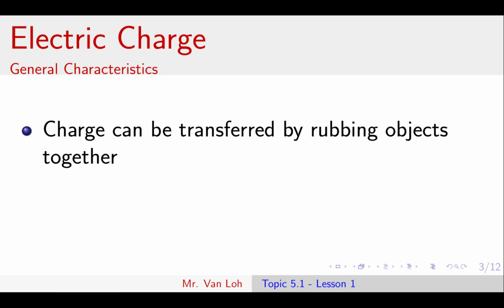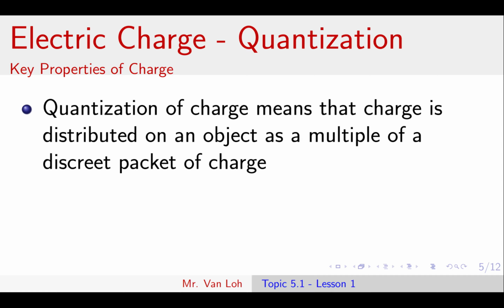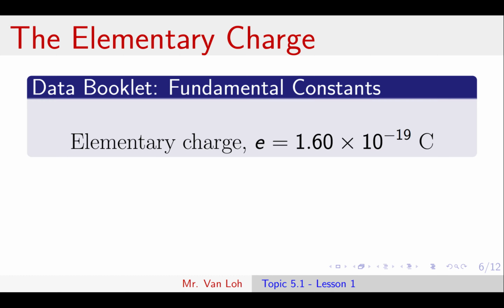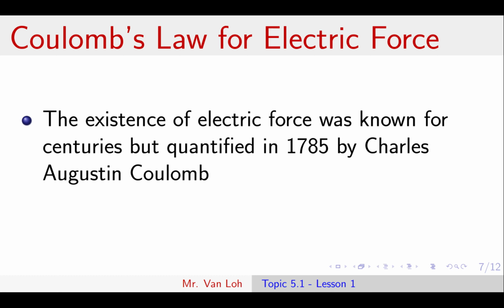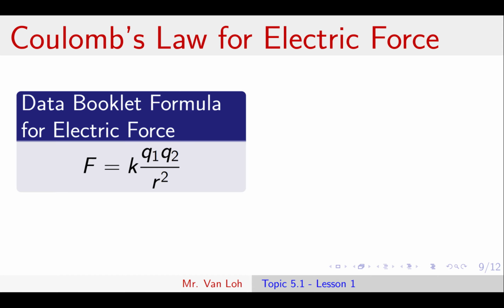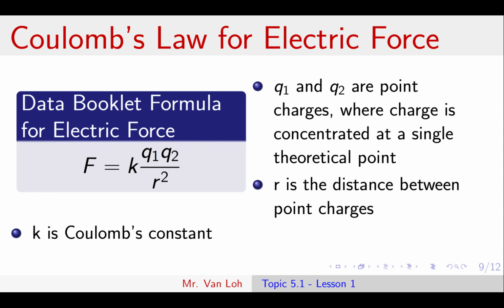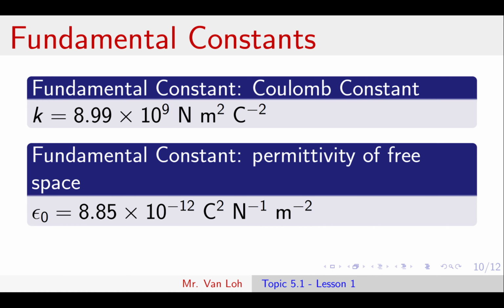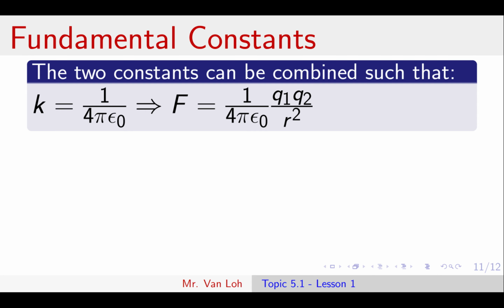IB Physics - Topic 5.1 - Electric Charge and Coulomb's Law - Lesson 1